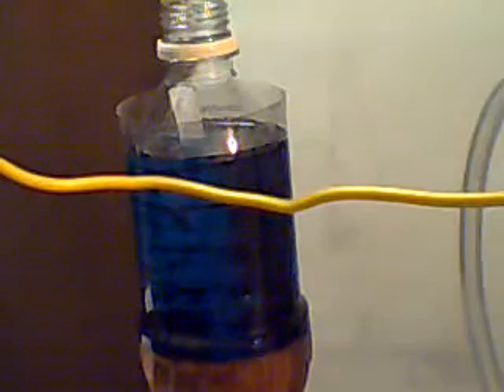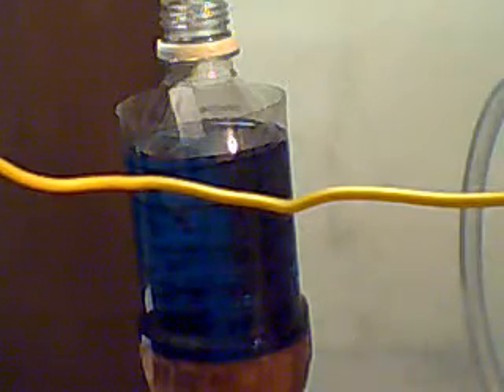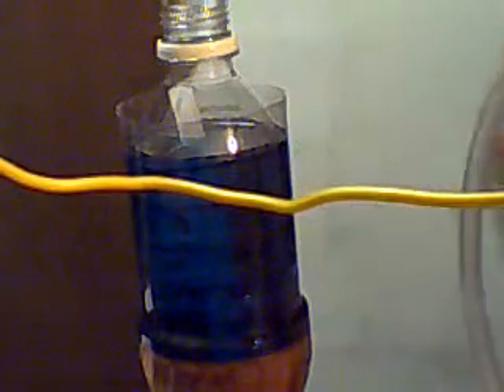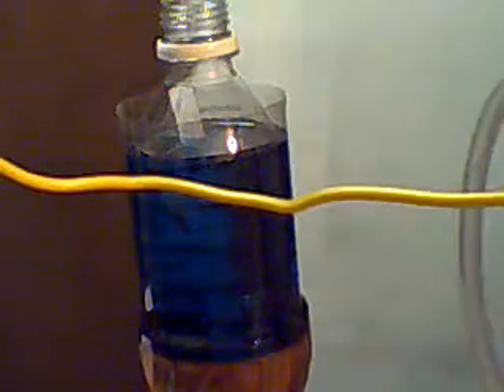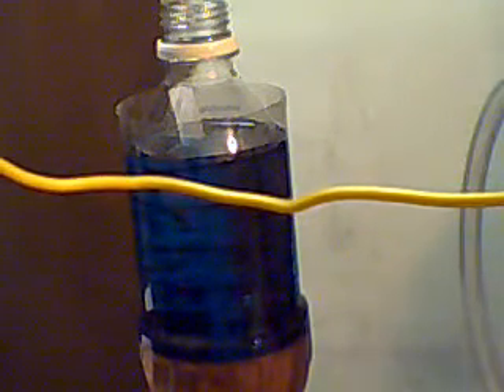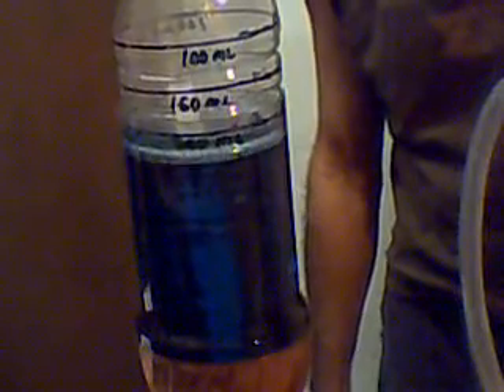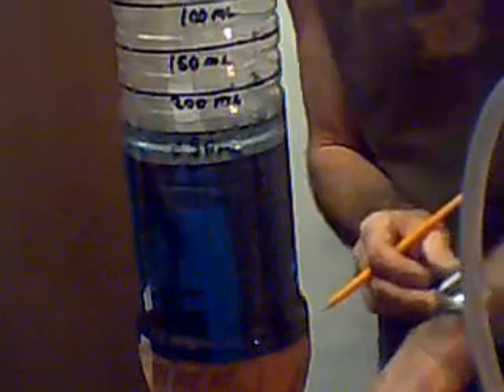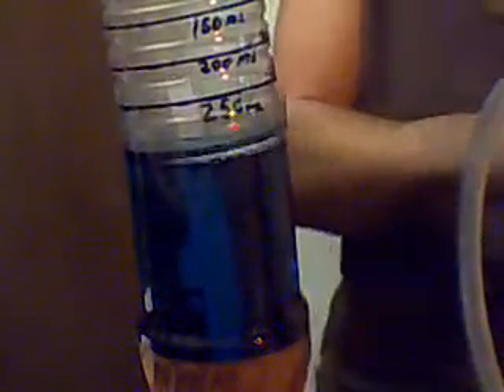HHO MMW Test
Testing The MMW